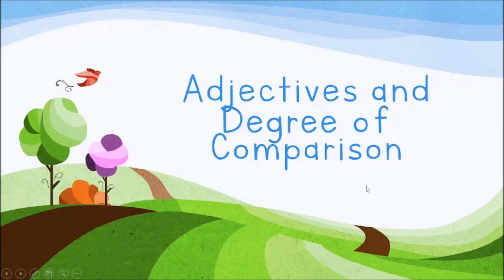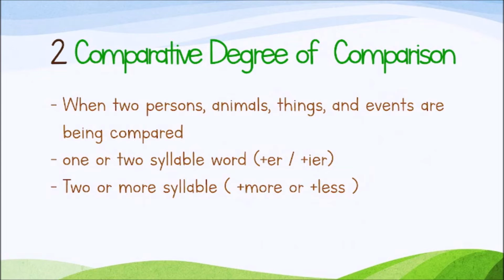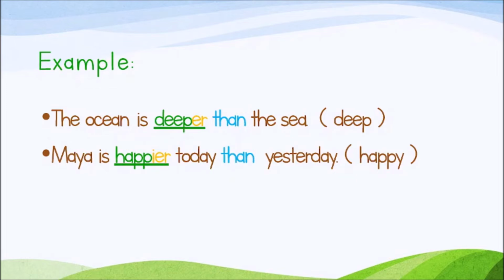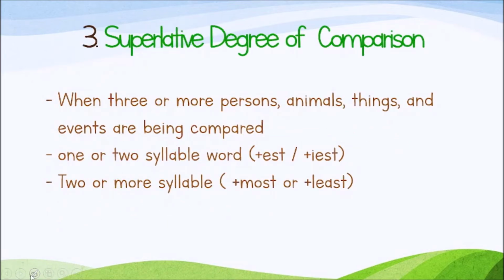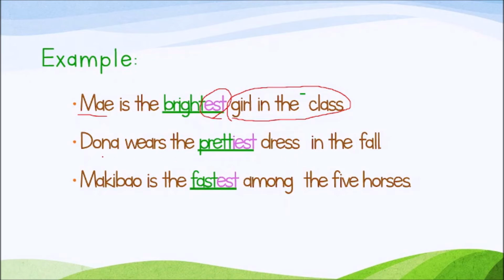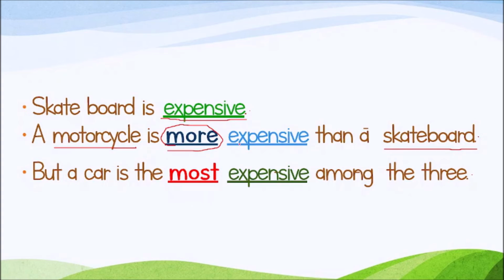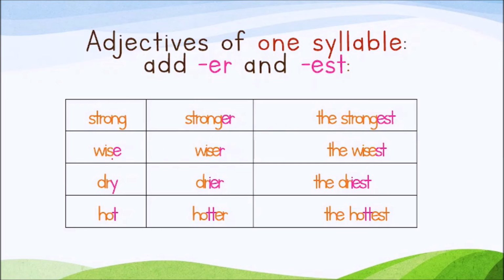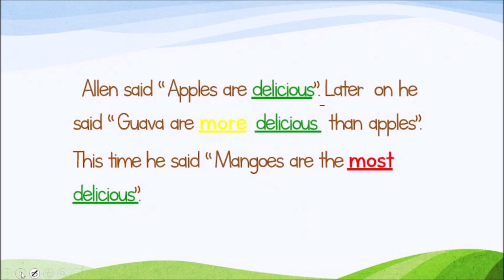Adjective Degrees of Comparison